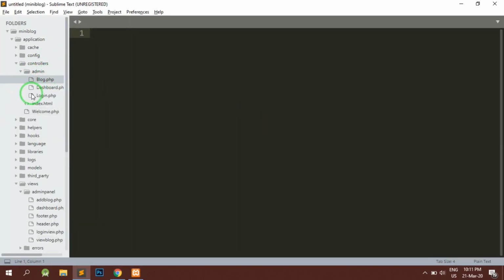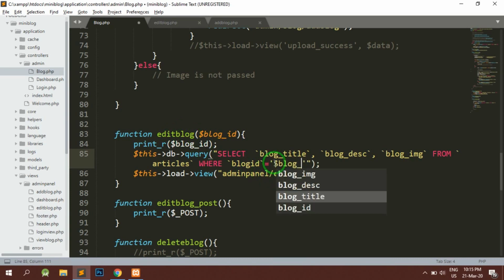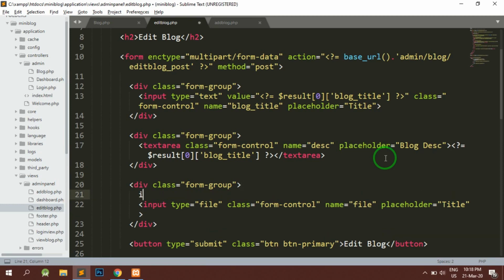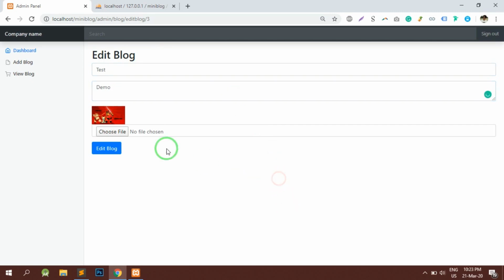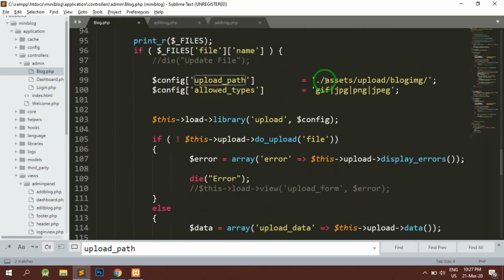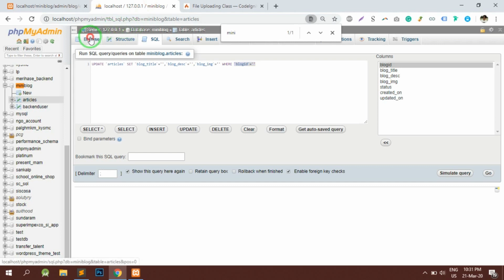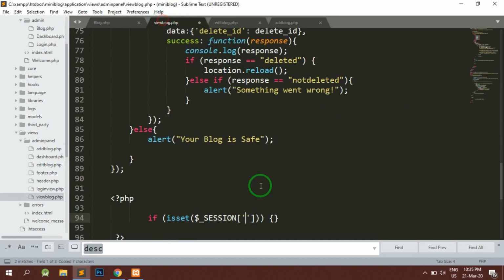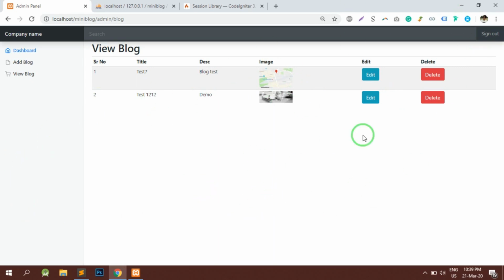Codeigniter Mini Project | Edit Blog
Codeigniter Mini Project for Beginners - Edit Blog
Edit Blog in CI
Learn CI
Learn Codeigniter Step by Step for Beginners.

I will produce great helpful content continuously.